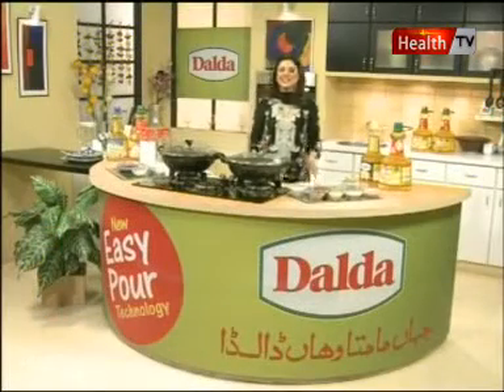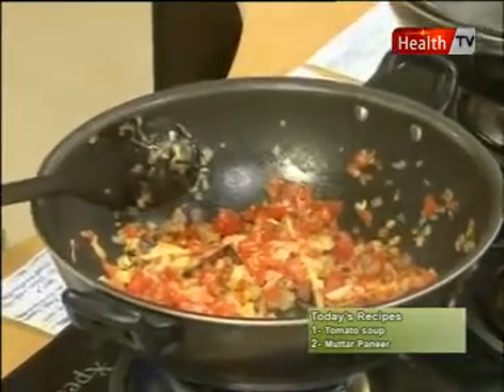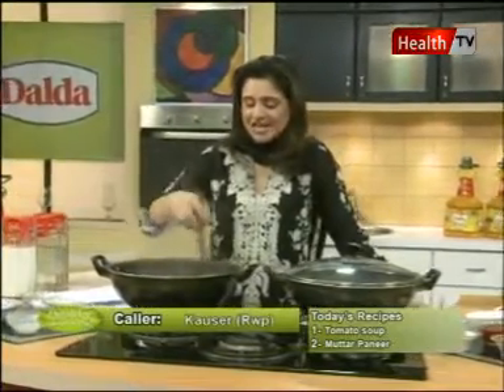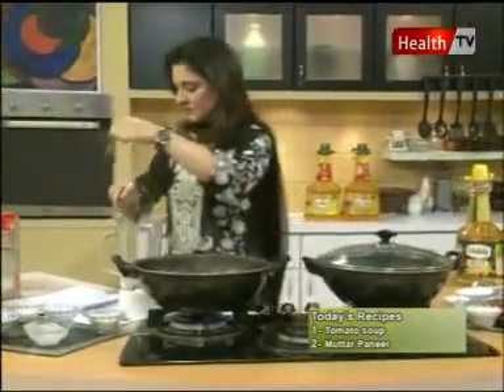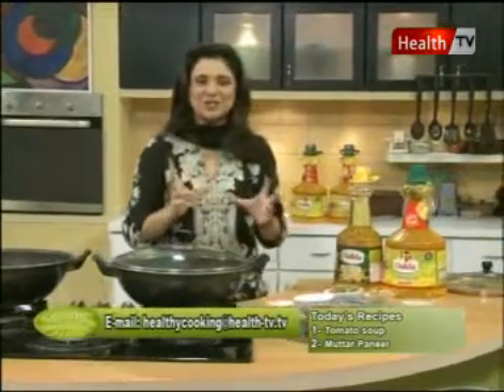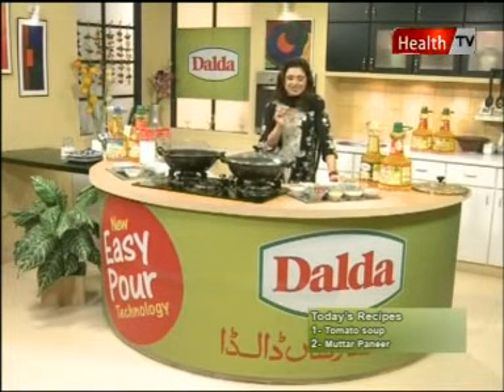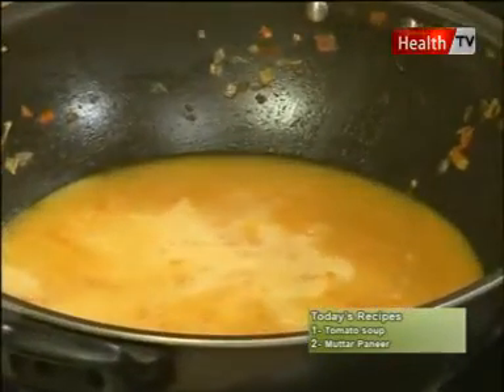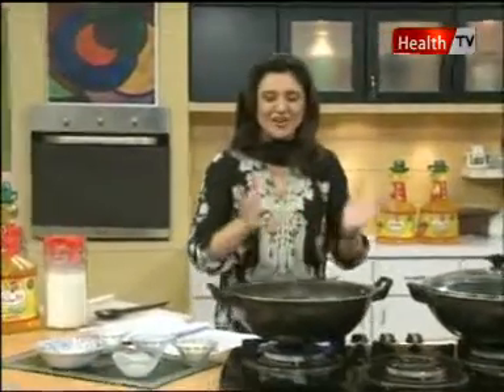''Healthy Cooking'' - Ep # TOMATO SOUP - MUTTAR PANEER Partr-2 (27 DEC 11) Health tv.mpg